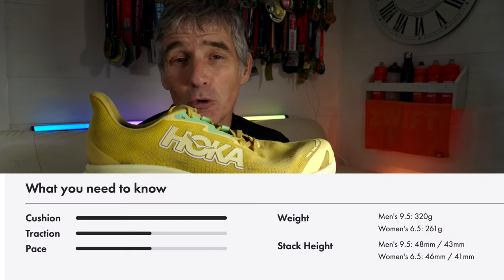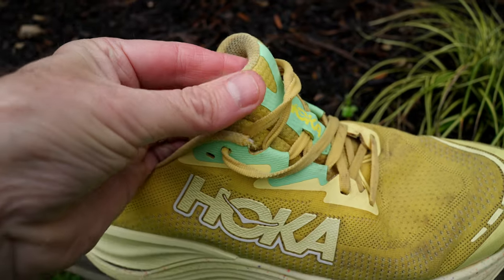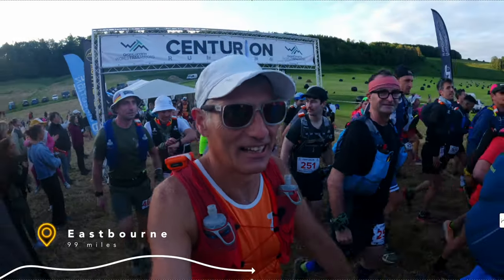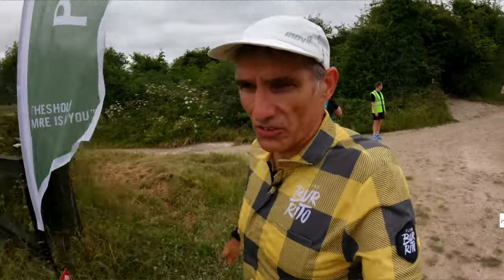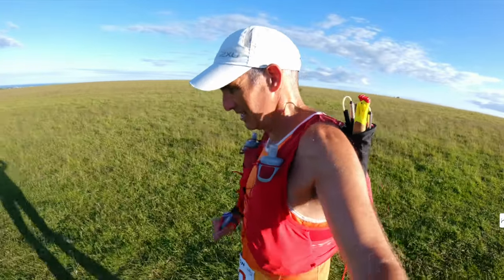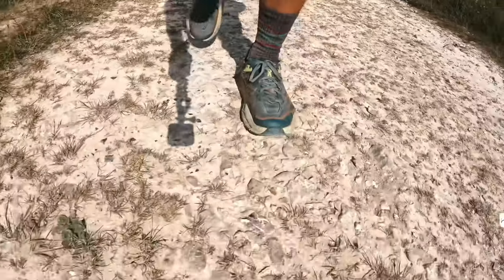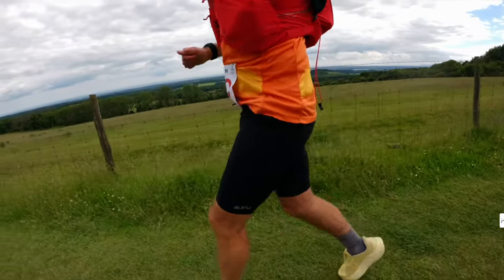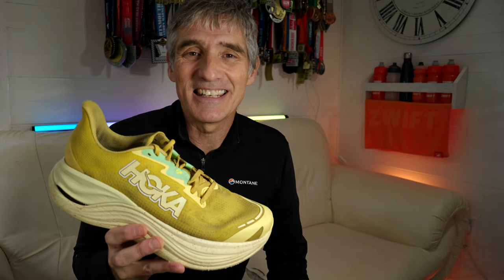HOKA Skyward X Review: Why I Used a Road Shoe for Trail Races (And Loved It!)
The HOKA Skyward X is marketed as a road super trainer, but I’ve been using it in some of the UK’s most iconic summer ultras, like the South Downs Way 100 and Race to the Stones. In this in-depth review, I dive into the specs, performance, and why this unconventional choice worked so well for me on trails.

From its massive 48mm stack height to its dual foam midsole and carbon plate, this shoe offers unmatched cushioning and stability for long distances. Whether you're training on roads or tackling non-technical trail races, the Skyward X delivers plush comfort and smooth transitions.

I’ll also discuss its limitations for fast road marathons, pricing, durability, and legality under World Athletics rules. Have you tried the Skyward X?